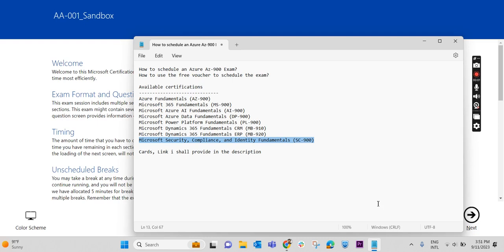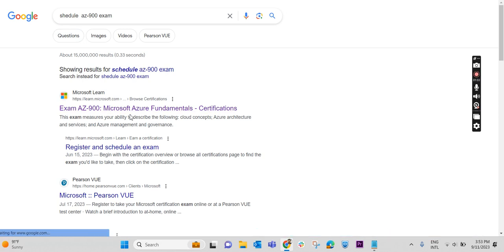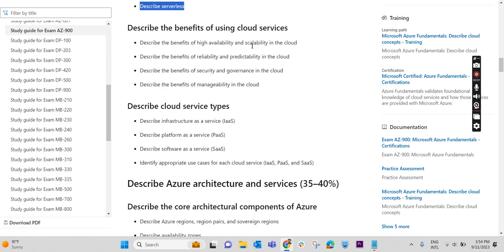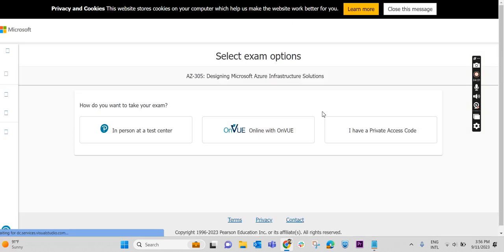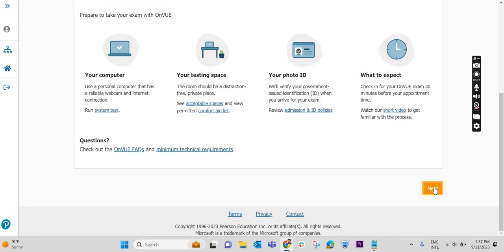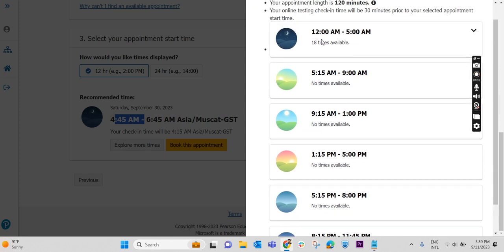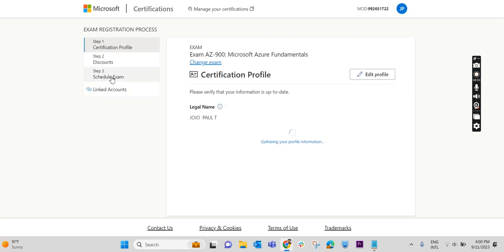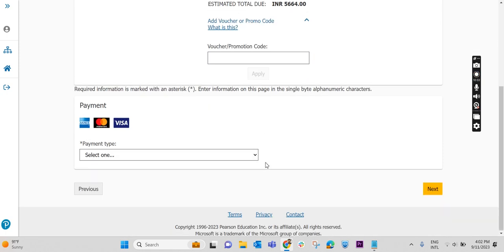How to Book or Schedule Azure Exam with Voucher |Az-900,AI -900, DP-900,PL-900, SC-900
How to Book or Schedule Azure Exam with Voucher ?
How to schedule an Azure Az-900 Exam?
How to book an Azure certification exam ?

To book or schedule an Azure exam with a voucher, follow these steps:

Go to the Microsoft Learn website and sign in to your Microsoft Certification profile.
If you don't have a certification profile yet, create one using a Microsoft account.
Once you're logged in, click on the "Schedule exam" button from any exam or certifications detail page.
On the "Exam Discounts" page, enter the email that you used to register for an event or promotion where you received the voucher.
If you're eligible for an exam discount, you'll receive a verification email to the address you entered. Enter the passcode you receive in the email to proceed.
If you don't receive an email, you can resend the code.
After entering the correct passcode, you'll be asked to link your accounts. You MUST agree to link your accounts to receive a discount.
Once your accounts are linked, you'll see a discount pop up at the top. Choose the discount you want to claim and then continue to the checkout by clicking on the "Scheduled exam" button.
Follow the on-screen steps to select a location, schedule your exam appointment, and complete payment (if applicable).
Here are some additional tips:

You can only schedule up to two (2) Microsoft exams concurrently. Once you complete one exam, you may schedule another exam.
You can reschedule or cancel your exam up to 24 hours before your scheduled appointment.
If you need to cancel your exam less than 24 hours before your scheduled appointment, you will forfeit your exam fee.
Here are the links to the exam details pages for the Azure exams you mentioned:

AZ-900: Microsoft Azure Fundamentals
AI-900: Microsoft Azure AI Fundamentals
DP-900: Microsoft Azure Data Fundamentals
PL-900: Microsoft Power Platform Fundamentals
SC-900: Microsoft Security Fundamentals

How to use the free voucher to schedule the exam?
Schedule Azure Exam Fundamental Certifications for free of cost || AZ-900 || AI-900 || DP-900
Microsoft Azure(AZ-900) exam 2023 100% FREE🔥 | MICROSOFT EXAM VOUCHER |
How to claim a Microsoft exam discount?!
How to schedule Microsoft Certification Exam // Schedule with FREE voucher
How to get free Az900 voucher || free azure certification l| free azure az900 voucher

Microsoft 365 Fundamentals (MS-900)
Microsoft Azure AI Fundamentals (AI-900)
Microsoft Azure Data Fundamentals (DP-900)
Microsoft Power Platform Fundamentals (PL-900)
Microsoft Dynamics 365 Fundamentals CRM (MB-910)
Microsoft Dynamics 365 Fundamentals ERP (MB-920)
Microsoft Security, Compliance, and Identity Fundamentals (SC-900)
AZ-104: Azure Administrator Associate. ...
AZ-204: Azure Developer Associate. ...
AI-102: Azure AI Engineer Associate. ...
DP-100: Azure Data Scientist Associate. ...
AZ-500: Azure Security Engineer Associate. ...
DP-203: Azure Data Engineer Associate.
                                                                                            by
                                                                                                          Jojo Paul